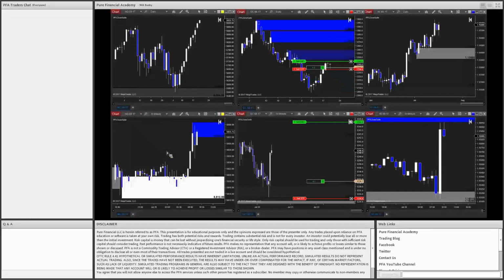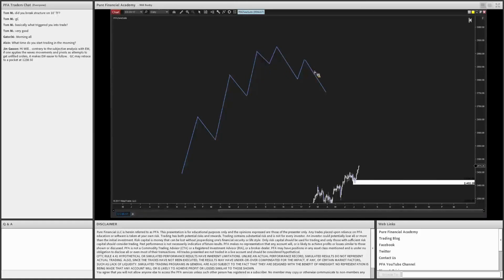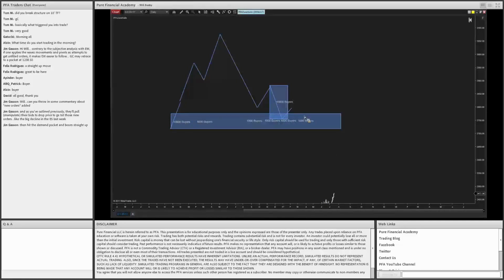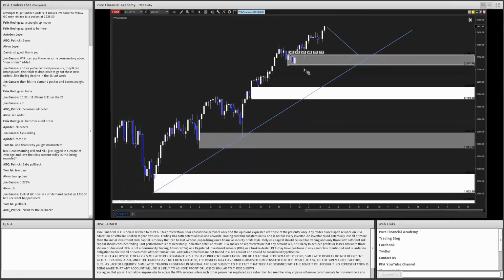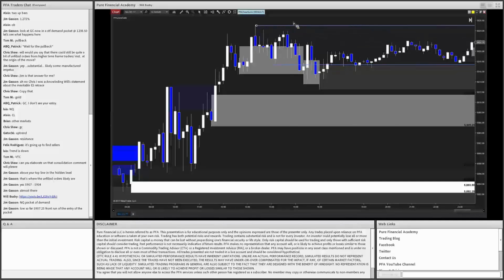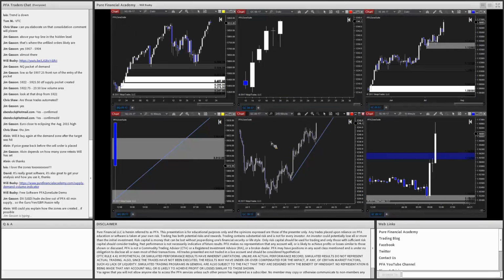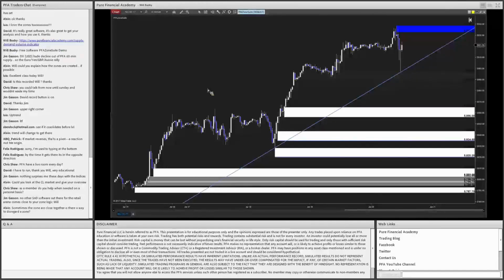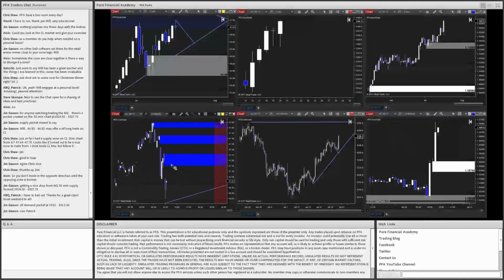Supply and Demand Trading with Market Structure | Key Concepts for Smart Trading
In this video, we explore how to approach supply and demand zones in trading with market structure in mind. We take a close look at the basics and try to break things down in a way that's easy to understand. Our goal is to provide clarity and help you feel more confident in your trading journey. We hope this video offers some useful insights, even if you're just starting out or looking to refine your strategy.

🔹 Topics Covered:
✔️ Market Structure Breakdown
✔️ Supply & Demand Zone Trading
✔️ High-Quality Trade Setups

🔗 Want to learn more? Check out our full Supply and Demand Trading Course for in-depth training!

Trading contains substantial risk and is not for every investor. An investor could potentially lose all or more than the initial investment. Risk capital is money that can be lost without jeopardizing one's financial security or life style. Only risk capital should be used for trading and only those with sufficient risk capital should consider trading. Past performance is not necessarily indicative of future results. Pure Financial Academy does not claim nor endorse any ability of making money whatsoever. All trades presented are NOT TRADED IN A LIVE ACCOUNT and should be considered hypothetical.